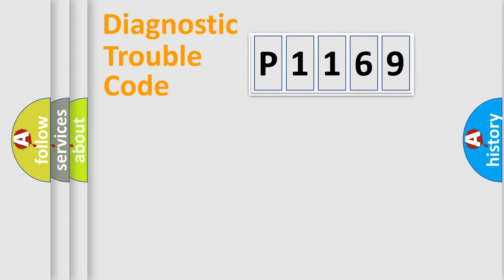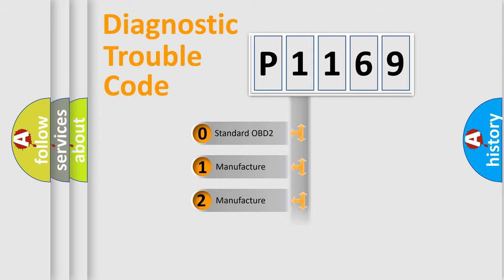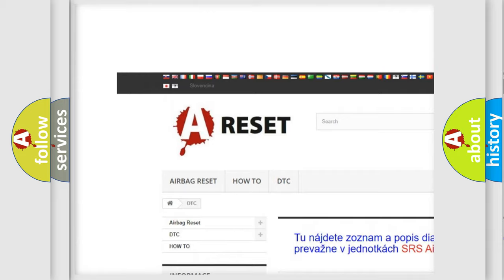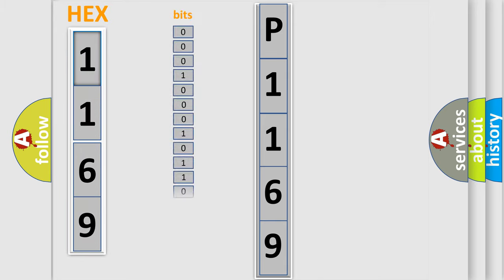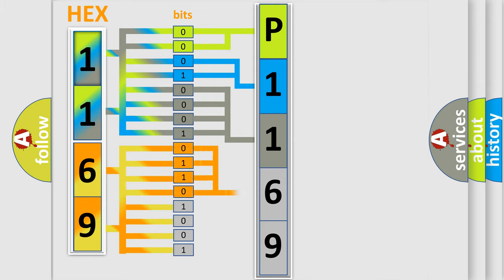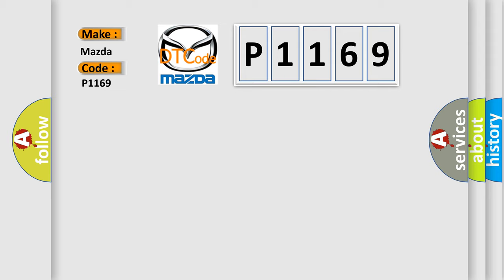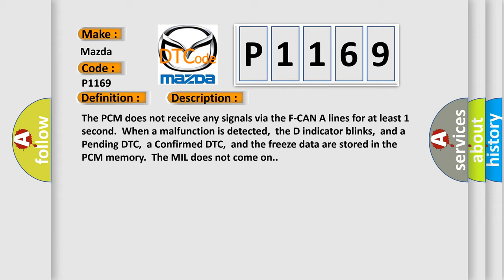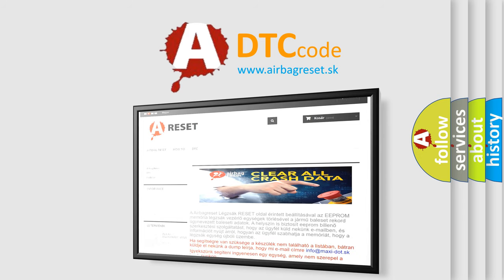DTC Mazda P1169 Short Explanation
Contents:
0:21 Basic DTC analysis according to OBD2 protocol standard.
1:48 Insight into programming
2:58 A diagnostically understandable description of the Diagnostic Trouble Code
3:05 Basic error definition

Make:
Mazda
Code:
P1169
Definition:
F-CAN A Malfunction (BUS-OFF (PCM))
Description: